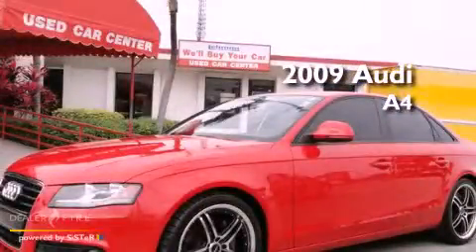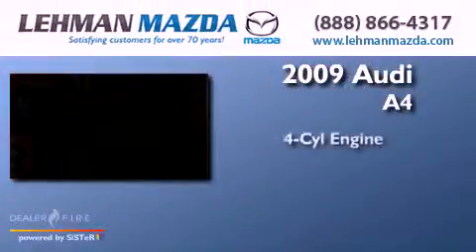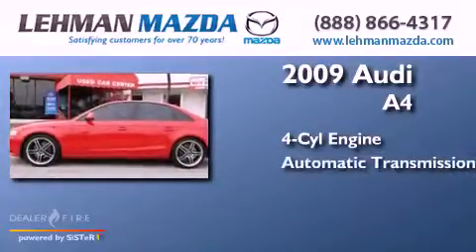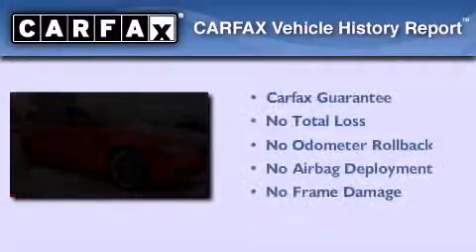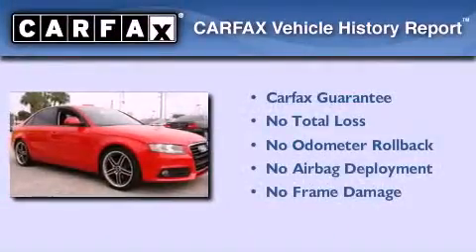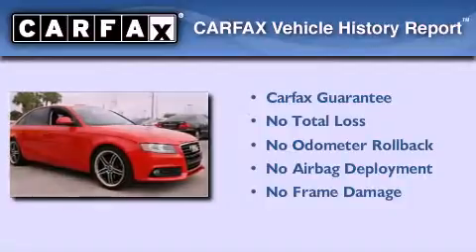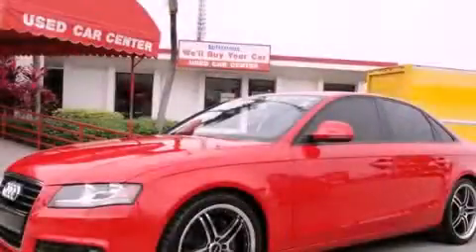2009 AUDI A4 Miami FL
Year : 2009
 Make : AUDI
 Model : A4
 Engine : turbocharged dohc i-4
 Trans . : automatic
 Exterior : red
 Miles : 52,200
 Stock : STK066810
 Interior : red

 Lehman Mazda